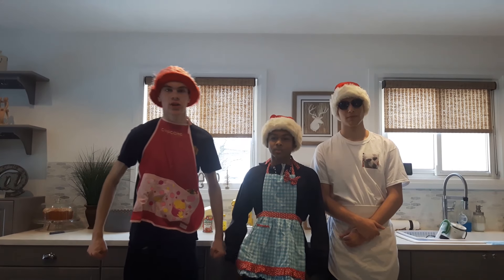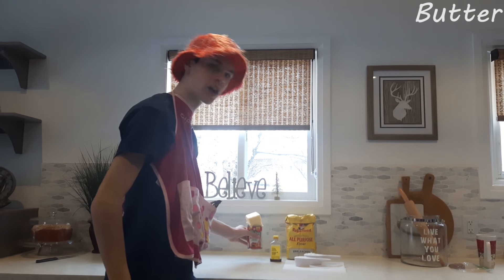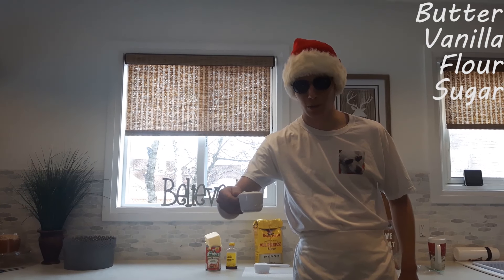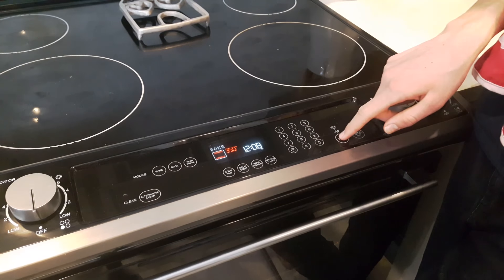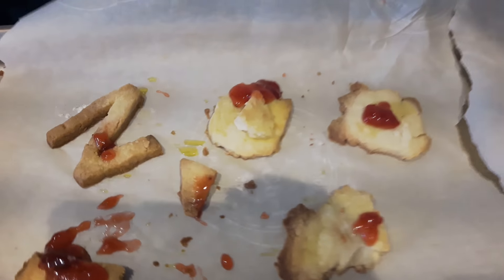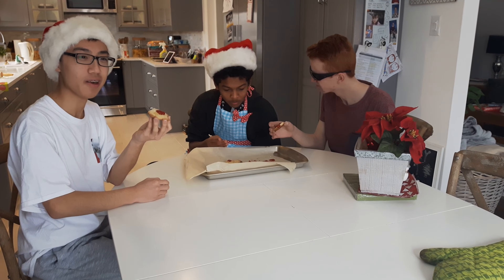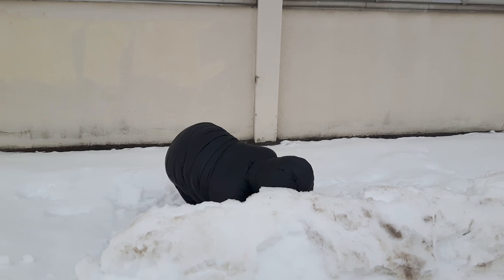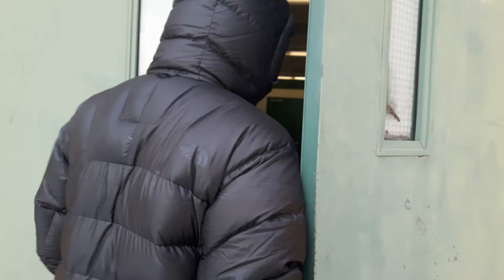PICKLED CHRISTMAS SHORTBREADS - How to Cook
To celebrate the holidays, Chef Mac, Anthony and Nink whip up some Christmas Cookies with a twist. But a dangerous foe has been summoned by a traitor...

                 OG Maco
                 Nintendo
                 Bluezone Corporation
                 FesliyanStudios